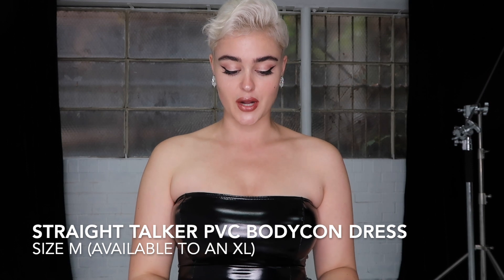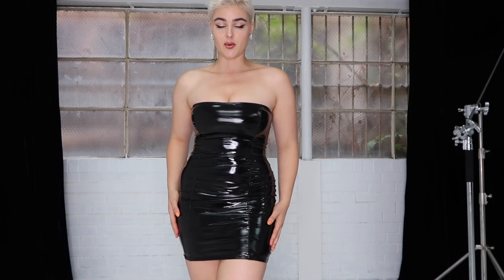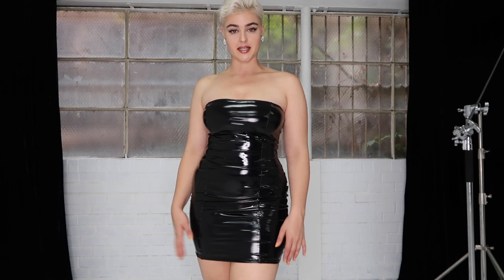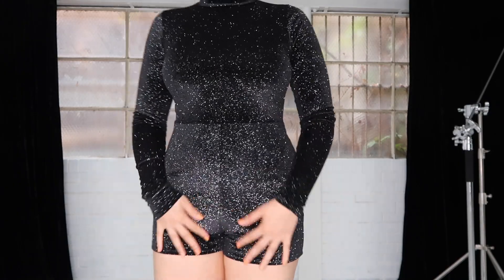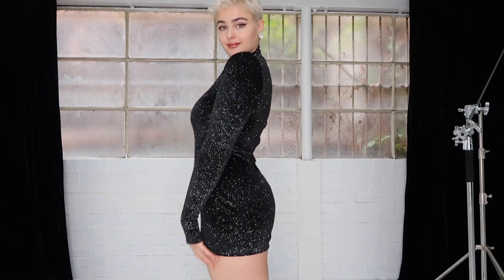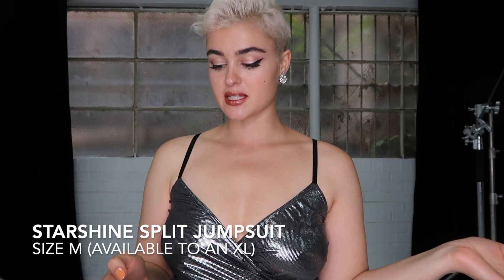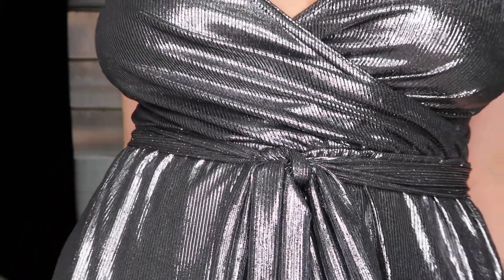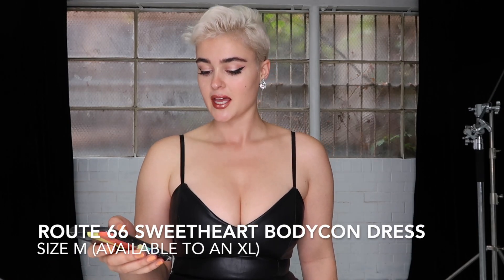Black Milk Clothing With Stefania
All outfits featured in the video are linked below in order.

**This is NOT a sponsored video although I have modelled for Black Milk campaigns in the past and I do have an affinity for the brand.